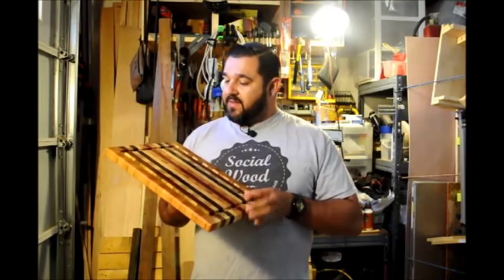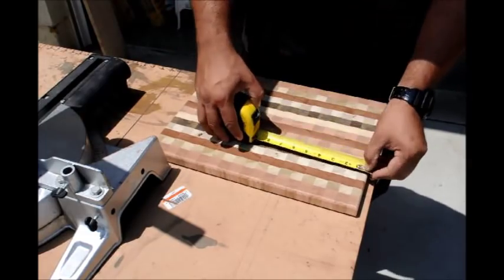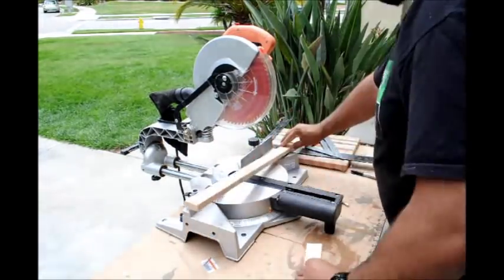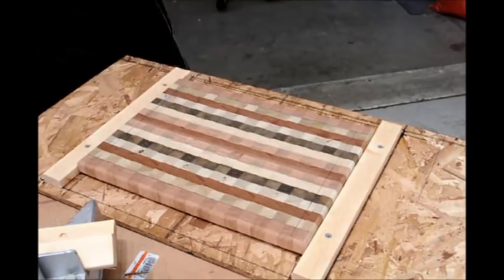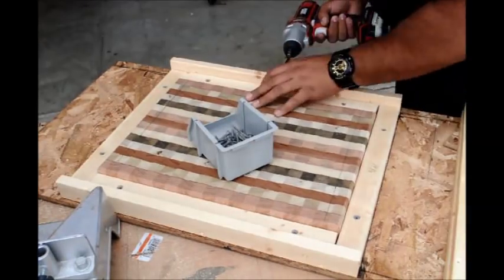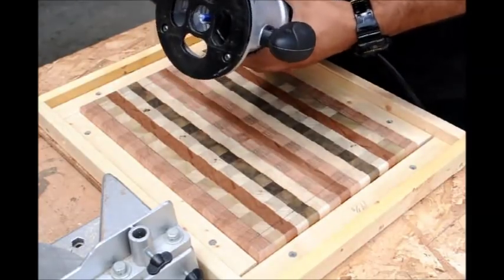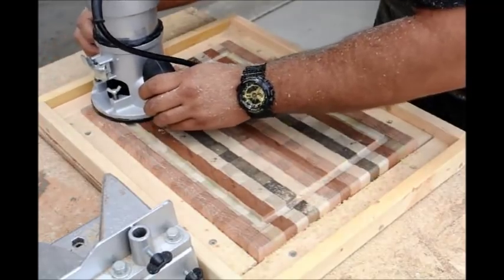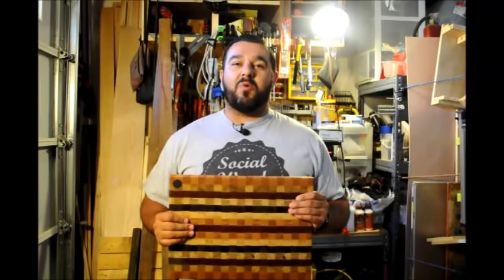How to Make a Juice Groove in a Cutting Board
In this video I demonstrate the process that I use when cutting a Juice Groove in a Cutting Board. Juice Grooves are usually cut into one side of the cutting board to collect extra juices from running off of the cutting board on to your work surface.

When I make custom cutting boards I like to make a simple jig out of scrap wood that allows me to make the perfect cut every time.